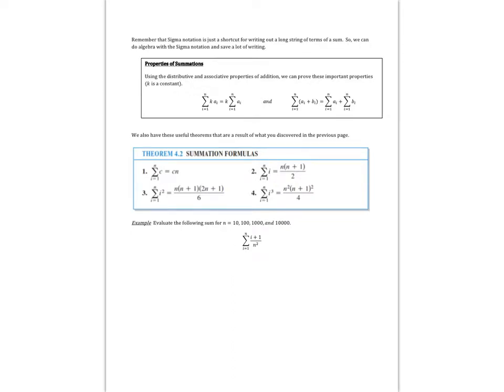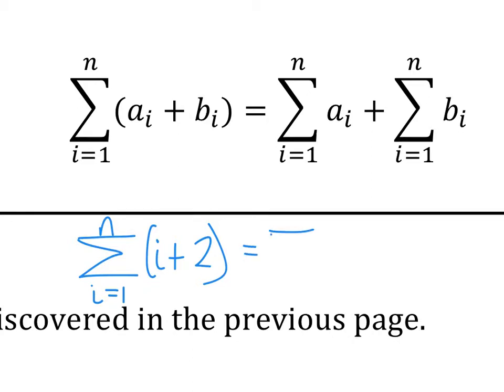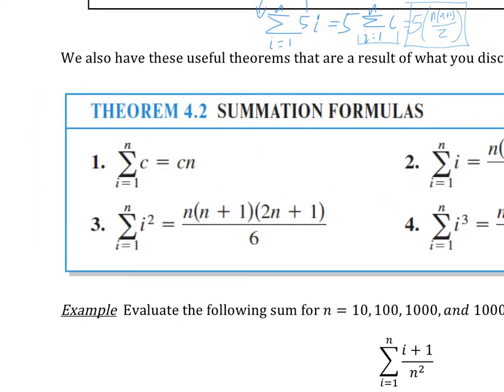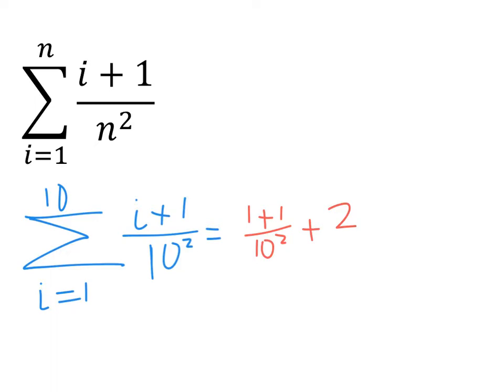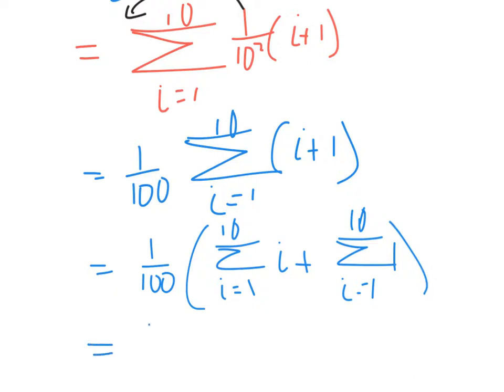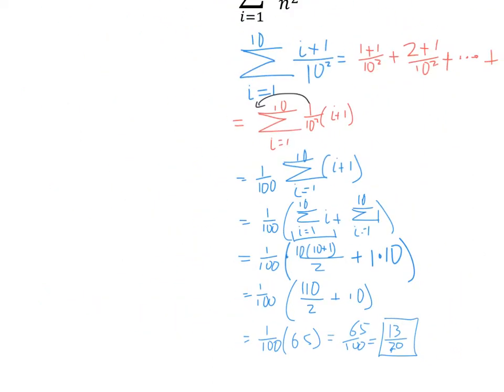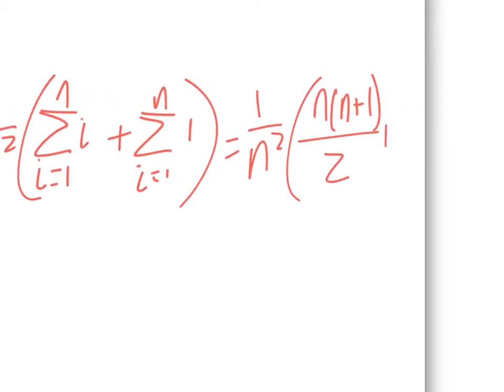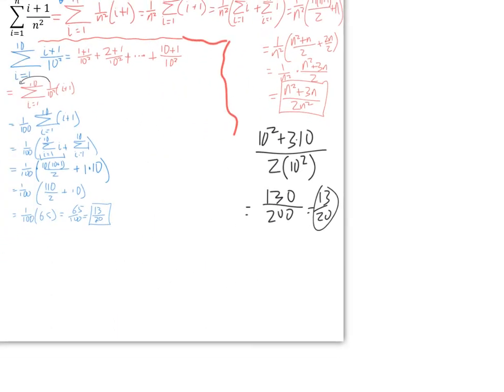Calculus - 4A2 - Summations and area - Part 3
Using Summation formulas to evaluate sums.